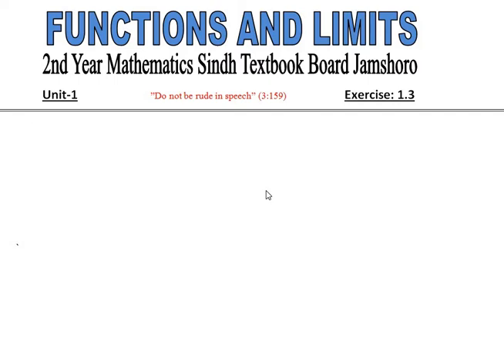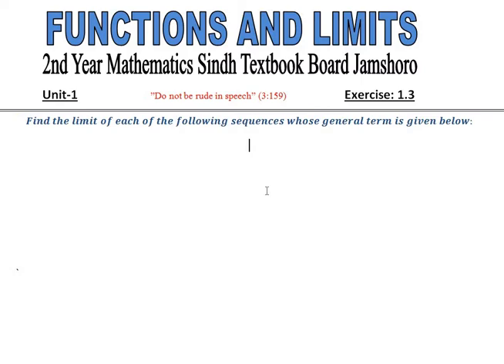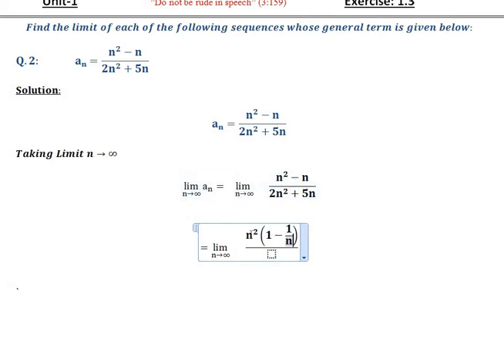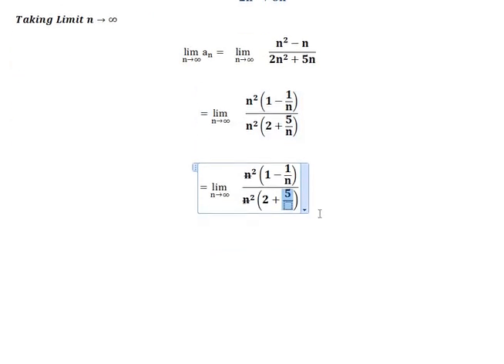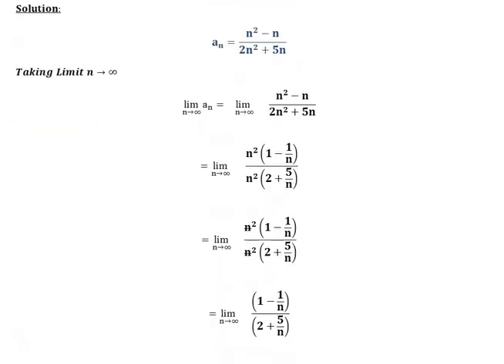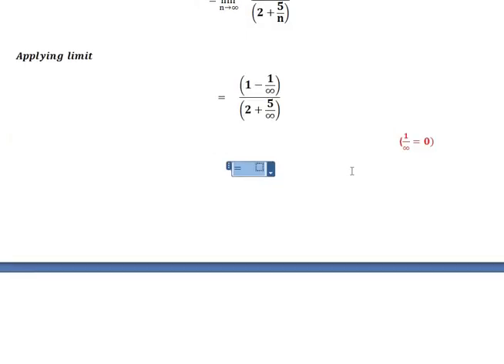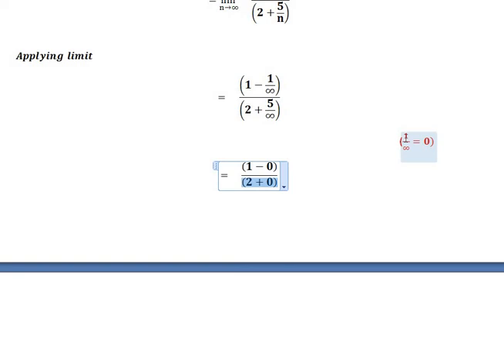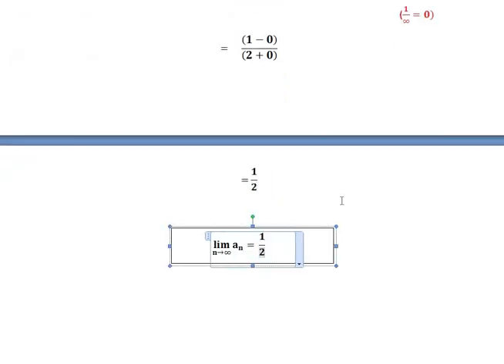Functions & Limits | Exercise 1.3 Q:2 | How to find Limits | 12 class Mathematics Sindh Board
Functions & Limits | Exercise 1.3 | How to find Limits | 12 class Mathematics Sindh Board

AssalamuAlaikum welcome!

About this video:
In this video the question number 2 of exercise 1.3 of 2nd chapter of second year mathematics has been discussed1

You can learn here Mathematics with concept as-well-as in good proper way!

second year Mathematics
12 class Maths
Mathematics and Motivation by Shaikh
2nd year Mathematics
Second year Mathematics
12 class Mathematics Sindh board
XII Maths Sindh board
Karachi board 12 class mathematics
Functions and limits
2nd year maths sindh board
Sindh textbook board Jamshoro
Karachi board 12 class mathematics Sindh board
Mathematics 2nd year Sindh board
Exercise 1.3,Chapter2,12th class mathematics lecture